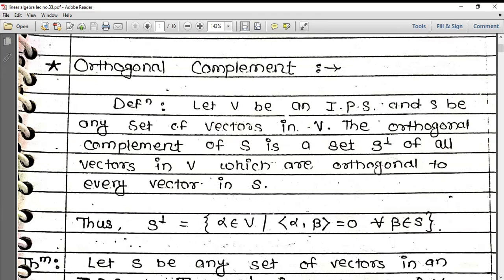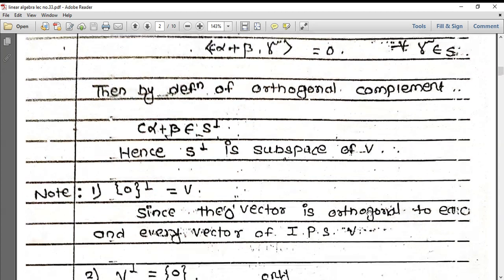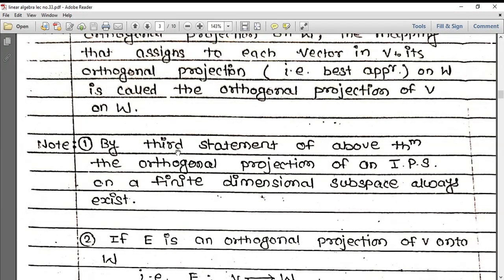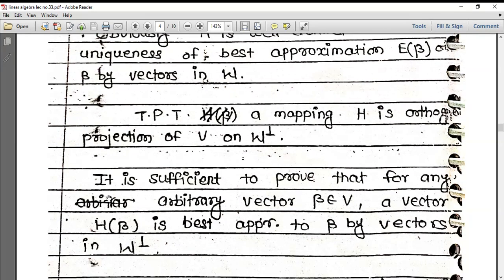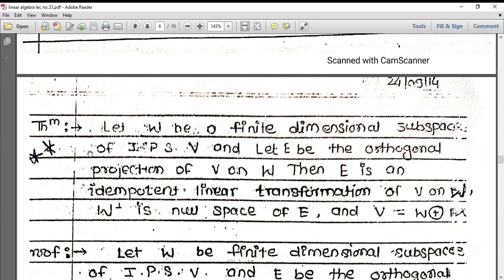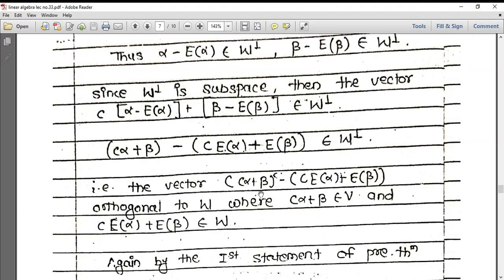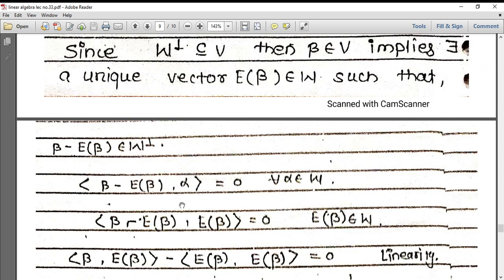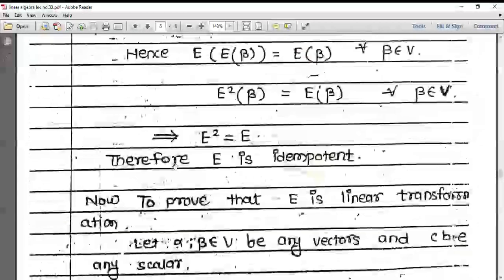linear algebra 33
orthogonal complement, orthogonal projection